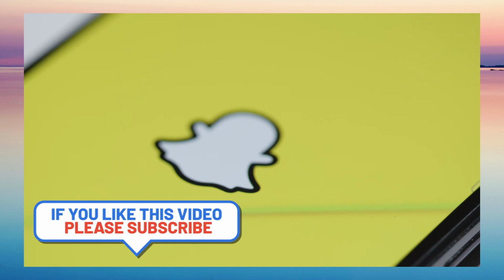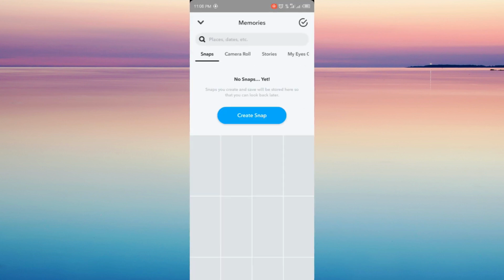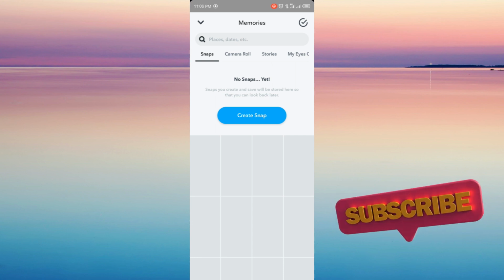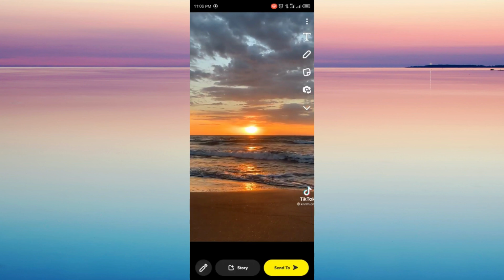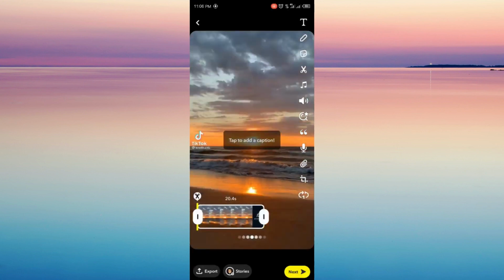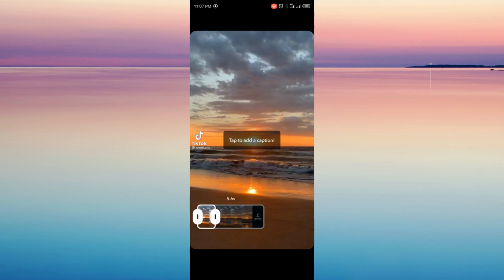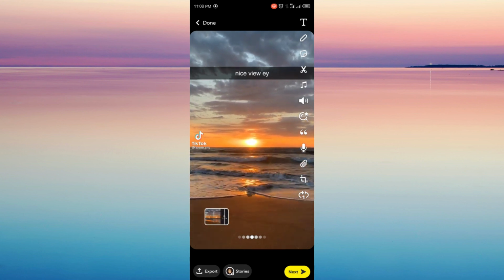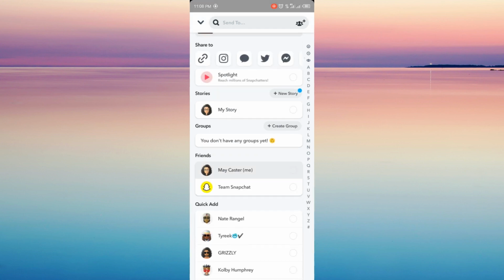How To Send Videos From Camera Roll As Snaps On SNAPCHAT (EASY TUTORIAL)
In this video, we’ll show you “How To Send Videos From Camera Roll As Snaps On SNAPCHAT (EASY TUTORIAL)”!